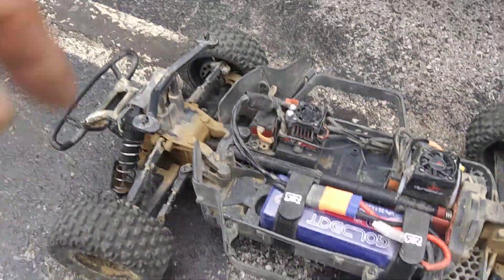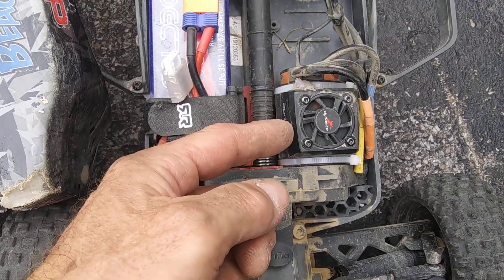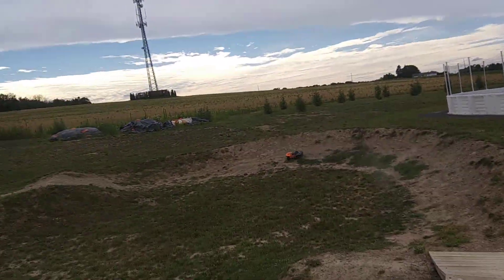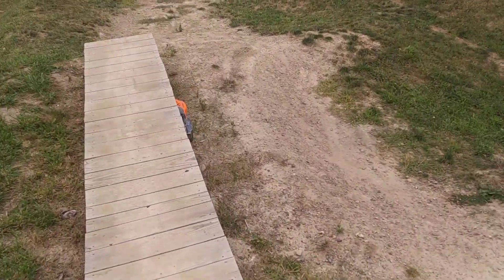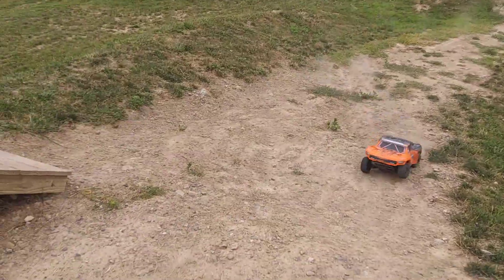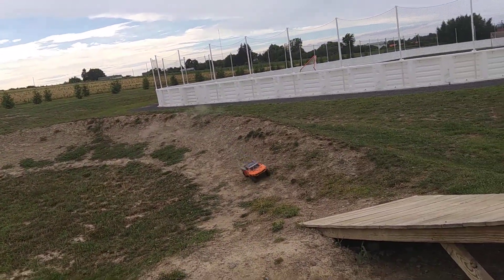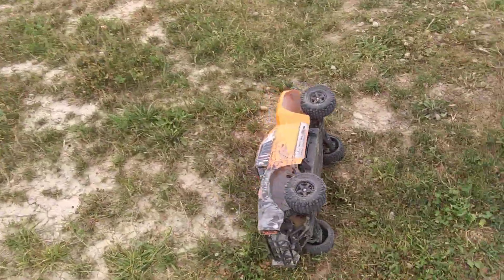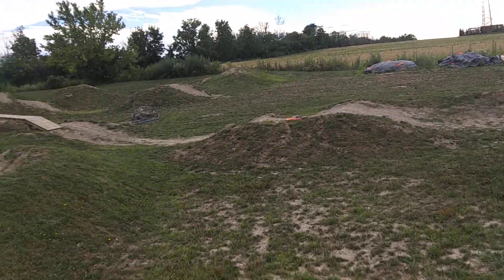Senton with 3600kv Surpass Hobby motor.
This small 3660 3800kv Surpass Hobby motor is such an amazing performer.

TIRE GLUE: bsi (BOB SMITH INDUSTRIES) IC-2000 cyanoacrylate (Amazon)

Liquid Tape electrical brush on insulation (Harbor Freight)